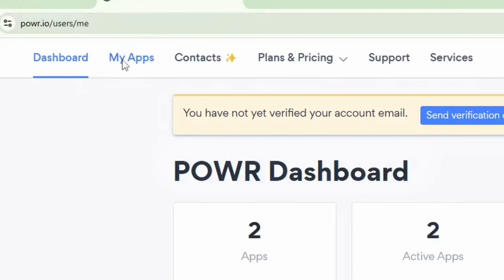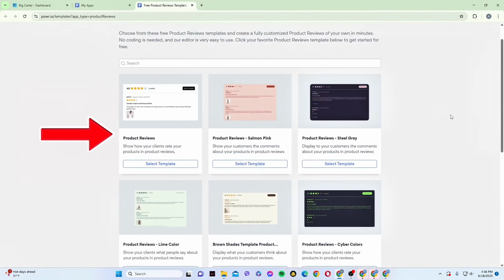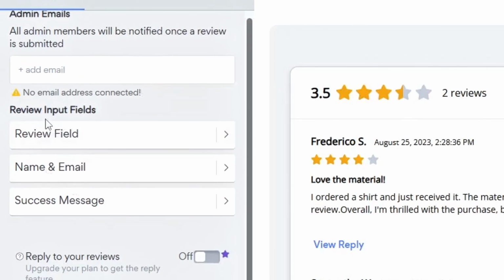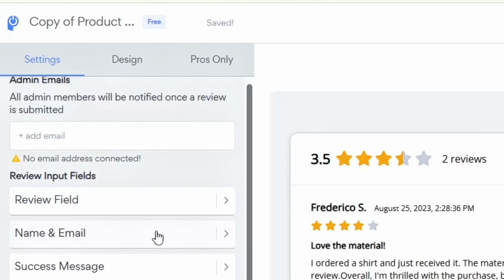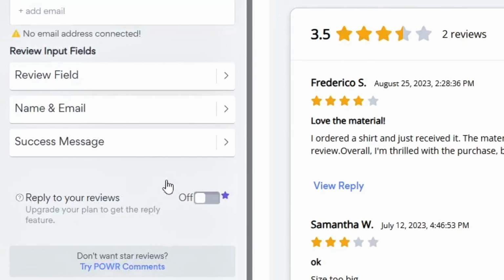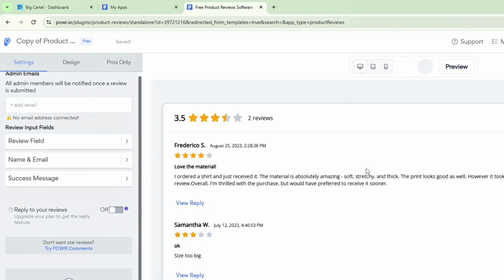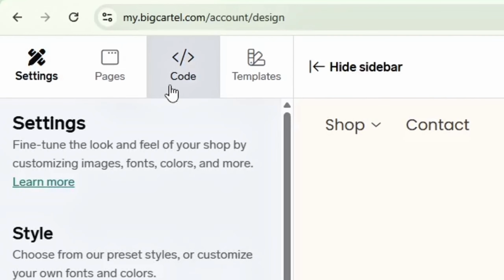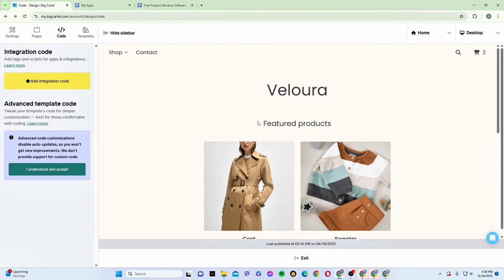How to Add Reviews in Big Cartel Website 2025 (Complete Guide)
Want to build trust and boost sales on your Big Cartel store? In this tutorial, you’ll learn how to add reviews to your Big Cartel website using simple and effective methods. We’ll walk you through adding third-party review widgets, using HTML code, and displaying testimonials directly on your product pages. Whether you're selling handmade goods, art, or apparel, this guide helps you showcase customer feedback on Big Cartel in 2025.